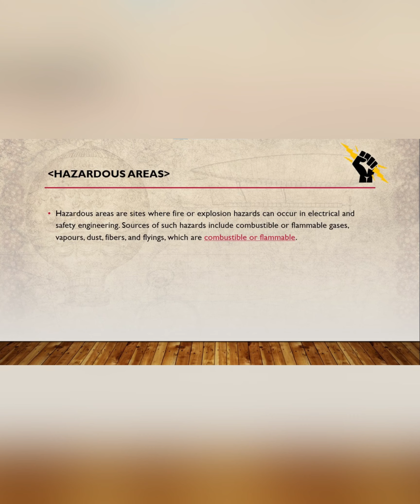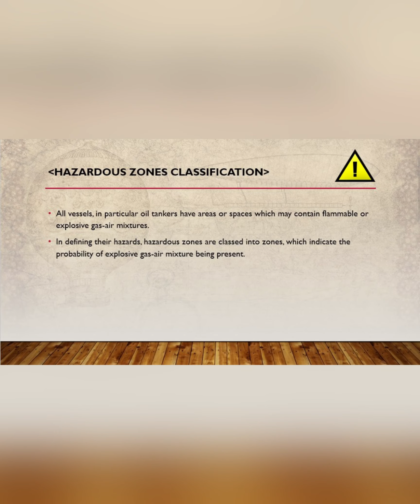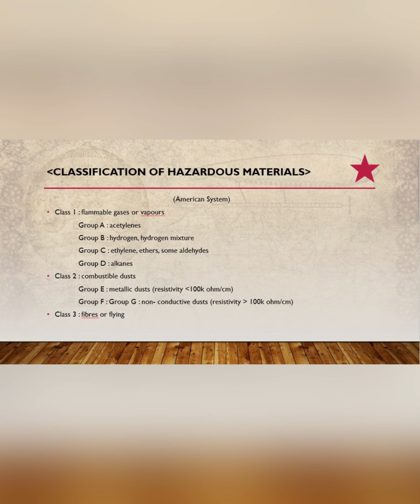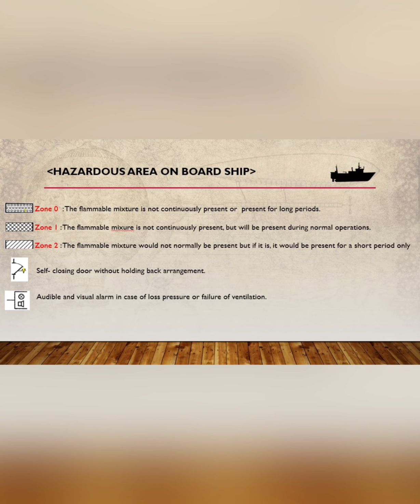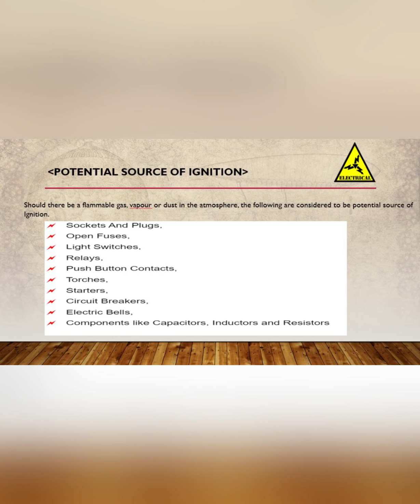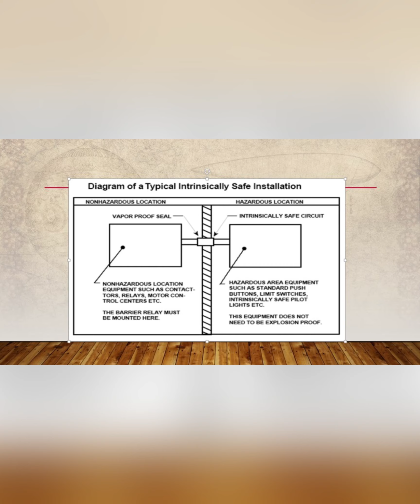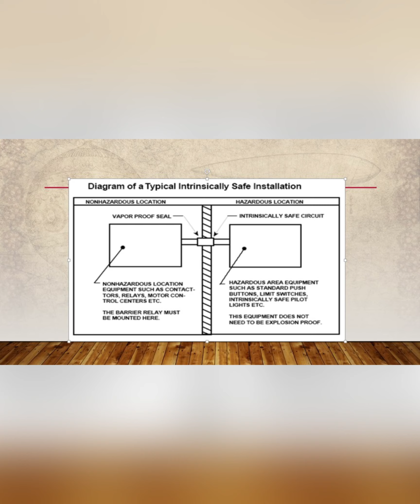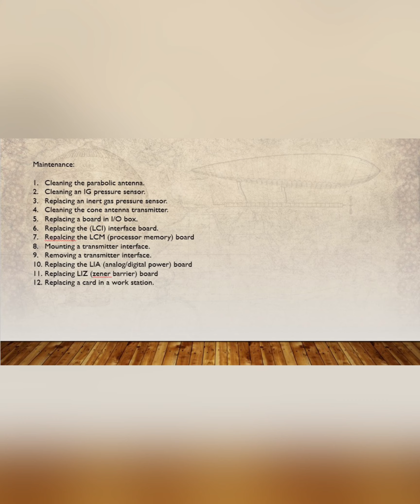Nur Adlin Fadhlina- assignment 2 MET